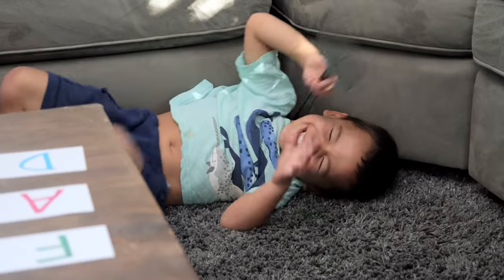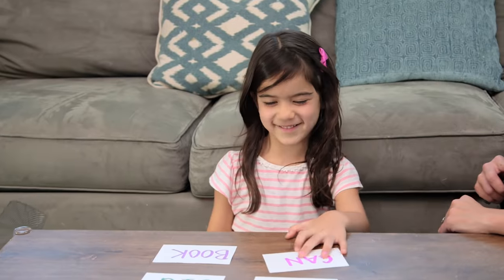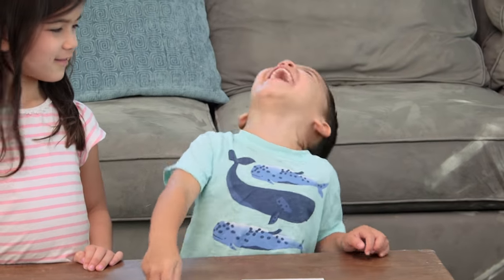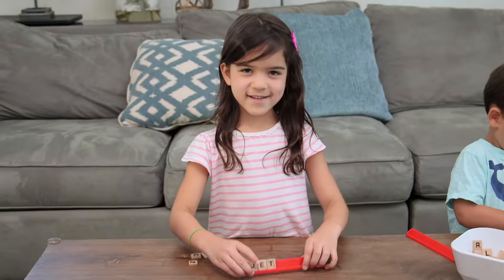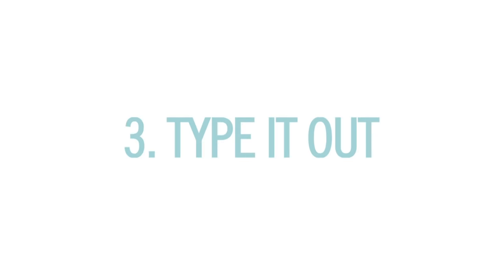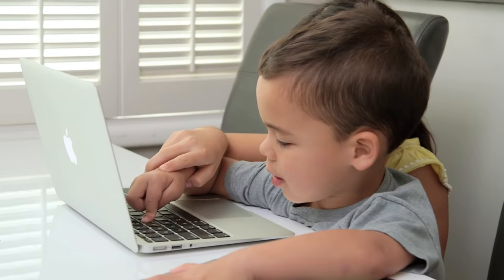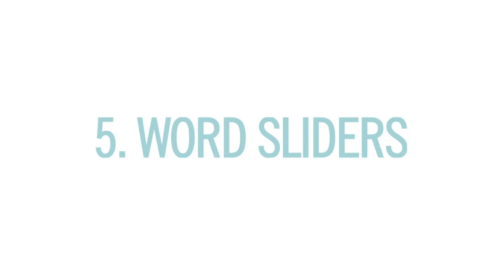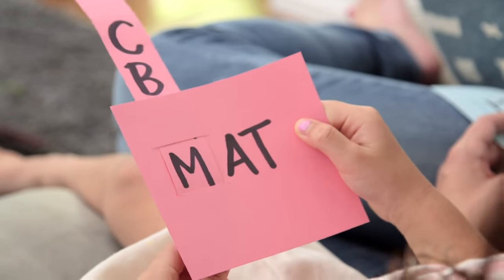PLAY | Fun Ways to Learn Words!! (Reading/ Writing)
Forget the flashcards, your kids will actually ask to practice words with these 5 fun activities.